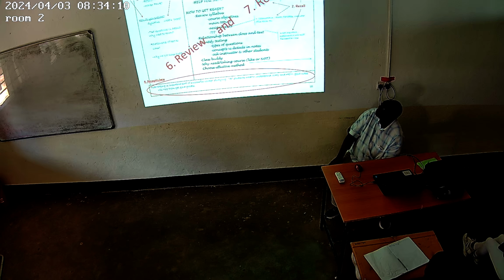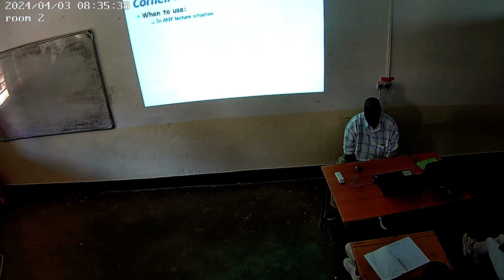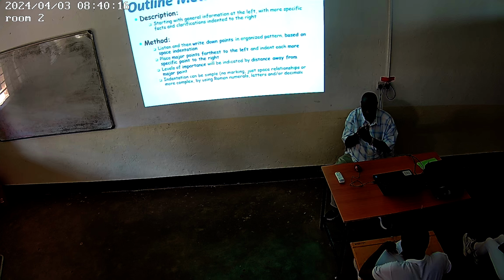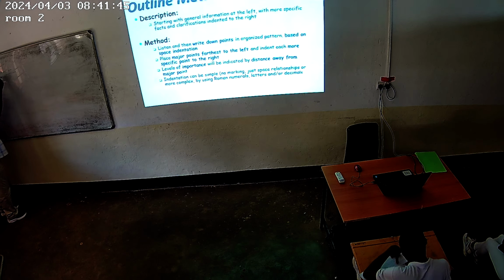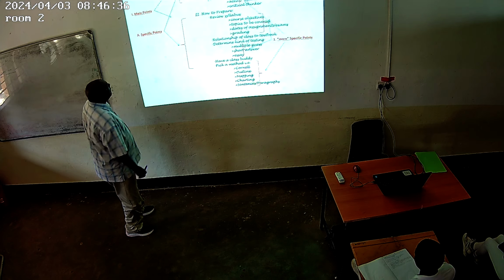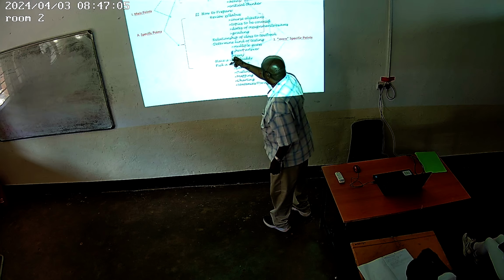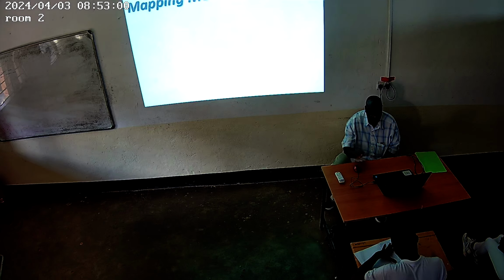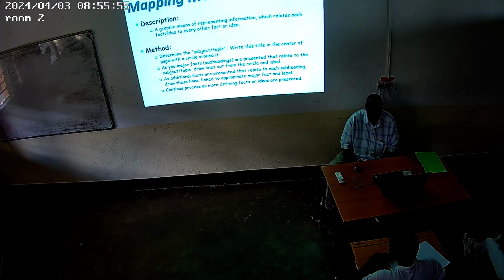English for Academic Purposes 3 April 2024 Class 1